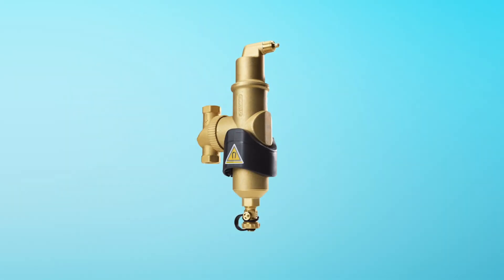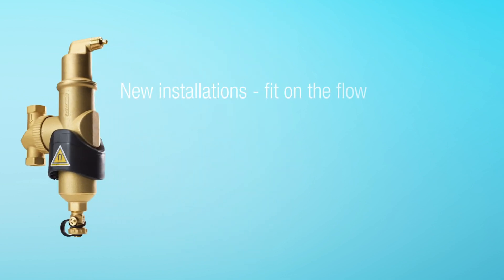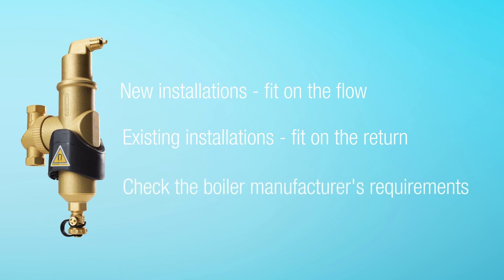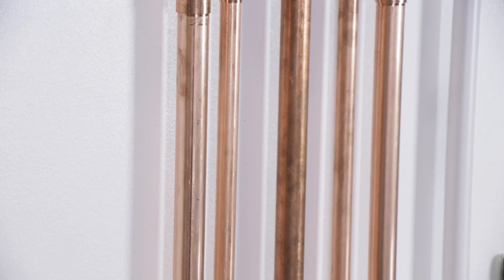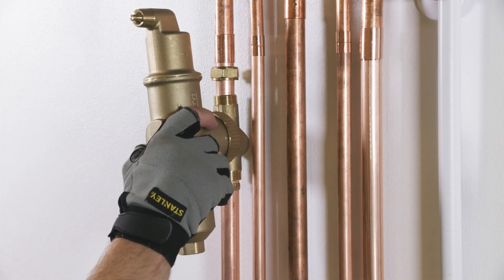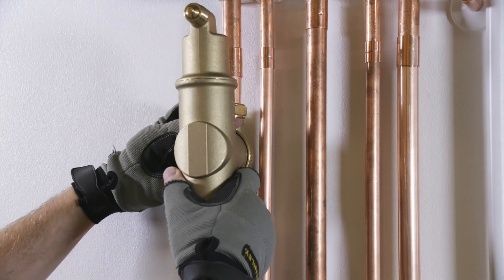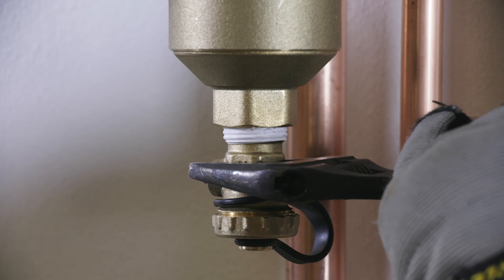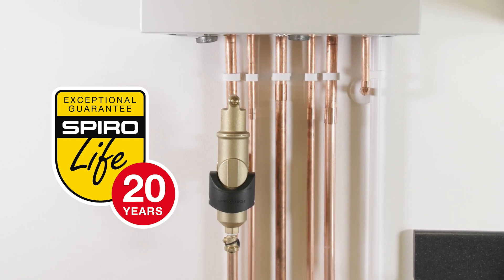Installing the SpiroCombi MB3 | Spirotech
The SpiroCombi MB3 from Spirotech is designed to simultaneously remove air and dirt from heating systems, in order to improve performance. It’s highly recommended that you use a SpiroCombi MB3 as a deaerator and dirt separator in your heating systems.

In this video, we run through how to install the SpiroCombi MB3.

The benefits of the UC (MB3) SpiroCombi deaerator and dirt separator
Combined separation system that removes circulating air and microbubbles effectively
Including a magnet for extra protection and high efficient removal of magnetite
Very small particles, from 5 μm (= 0.005 mm), are separated and removed
Dirt can be discharged while the system is in operation
No shut-off valves or bypass required
Improve cost control and energy efficiency
What is a deaerator?
We heavily rely on our heating systems for hot water and heating demands, which is why it’s important to maintain the efficiency and reliability of these systems. We believe that the most important component in your system is the water. If you allow the quality of the water in the system to drop then the efficiency of the system will also deteriorate.

A deaerator will generally be fitted on the flow pipe coming out of the boiler, this helps stop air or oxygen entering your system. The dirt separator will generally be fitted on the return pipework to protect the most expensive component, the boiler and any components after.